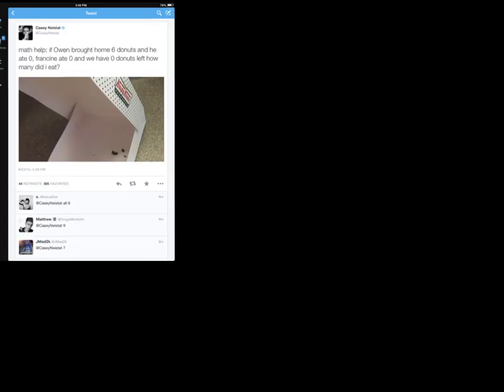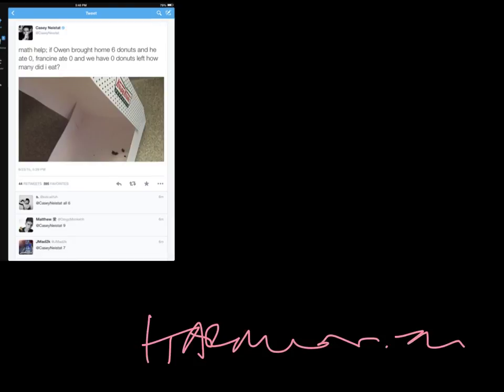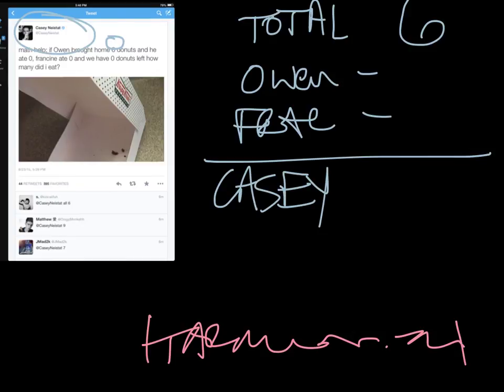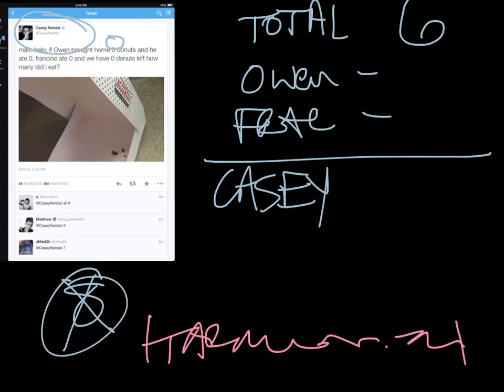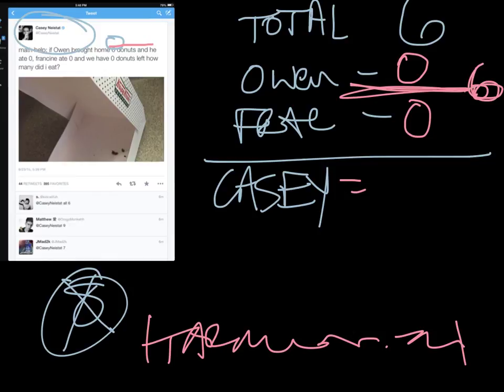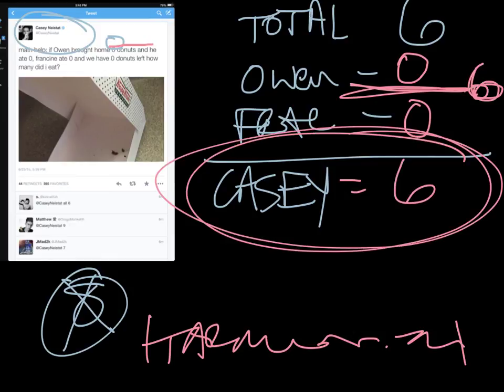How many Donuts did Casey Eat?